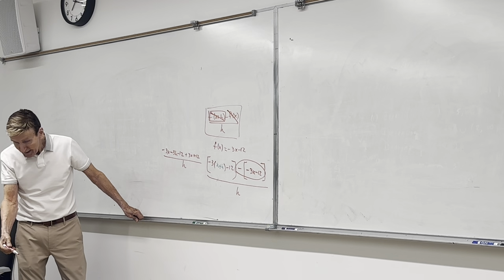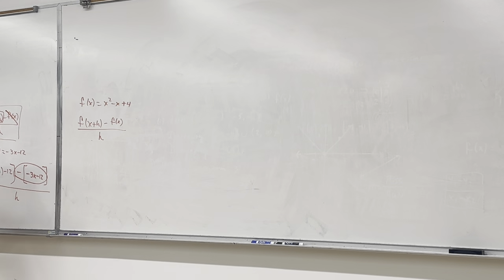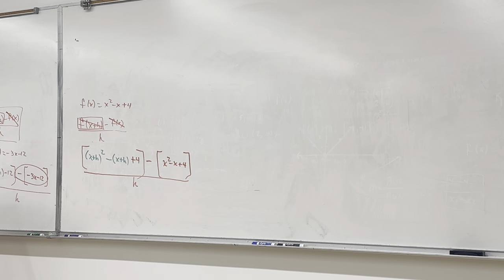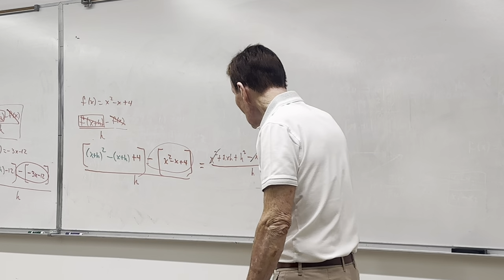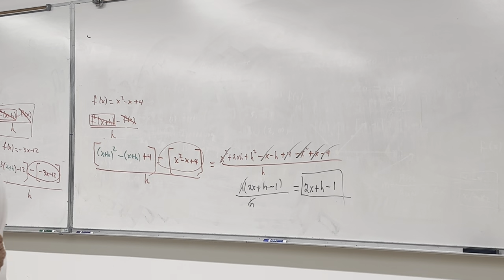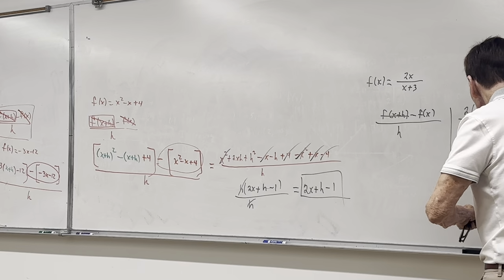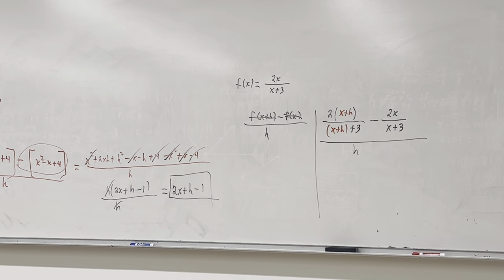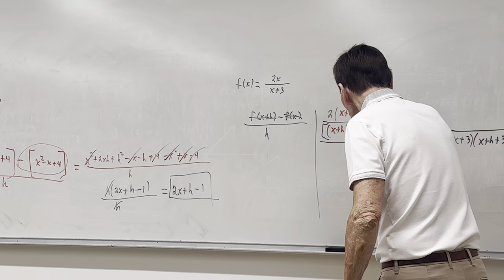Smc math2 9.22(3)